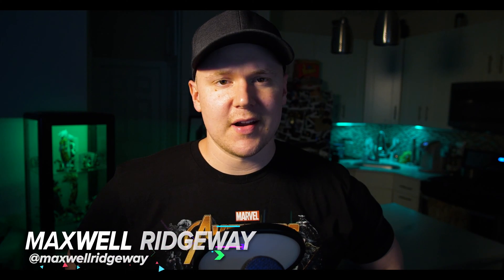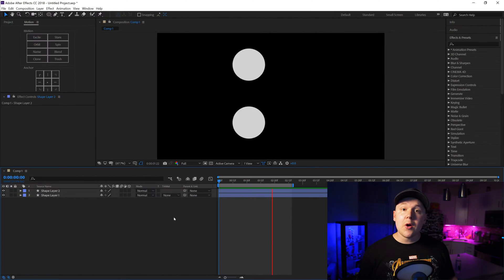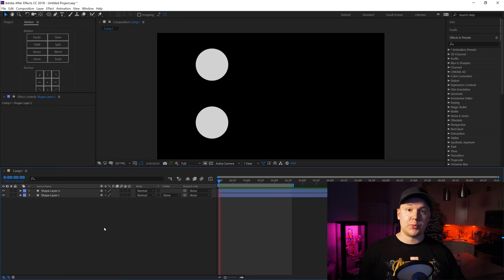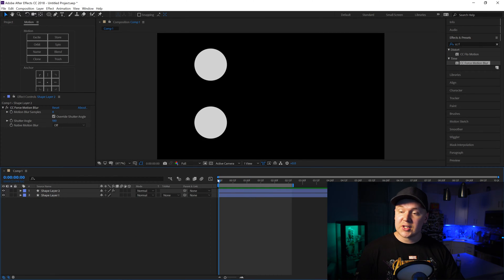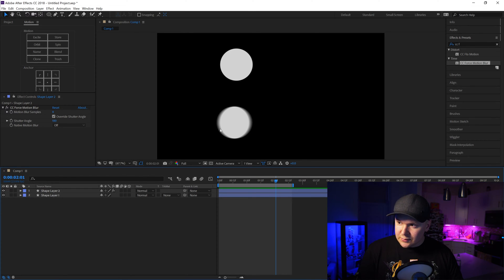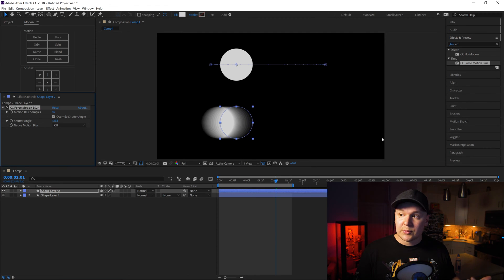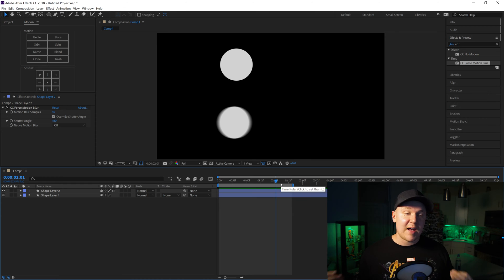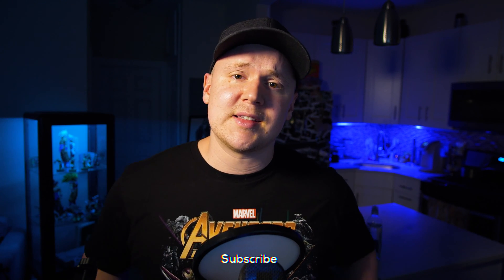Adding Motion Blur to your Animation in After Effects - two minute tutorial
Let's add motion blur.

Cameras
GH5s

Lenses

Expensive adaptor
Cheap adaptor

Tripods

Joby
You need this for the amazon Joby
Main tripod
Cheap Tripod

Sound Gear

Lighting

Ring light
Edison Bulb in the background
LED lighting